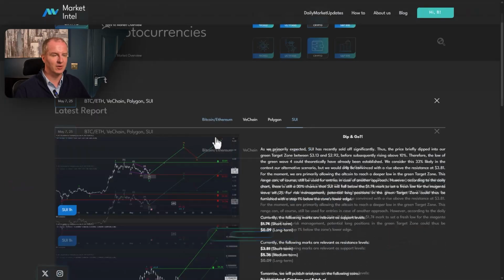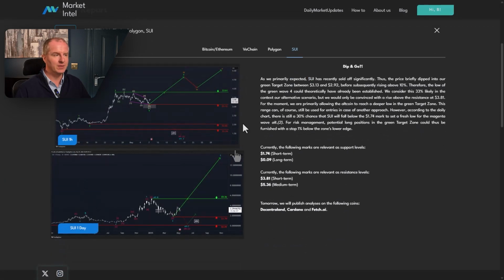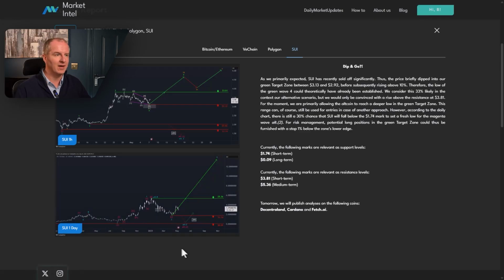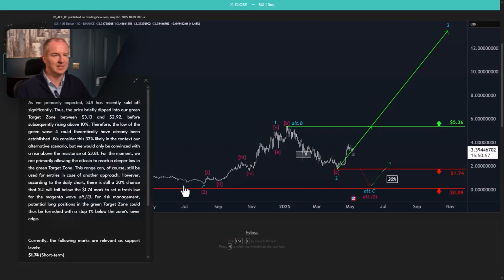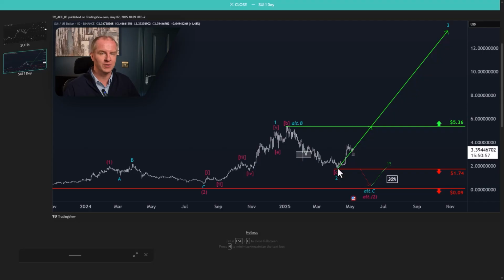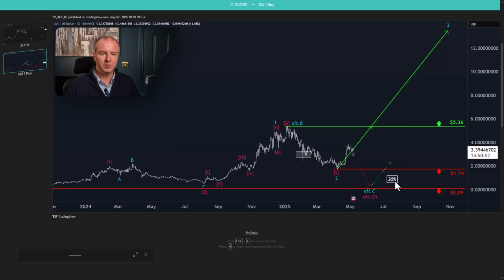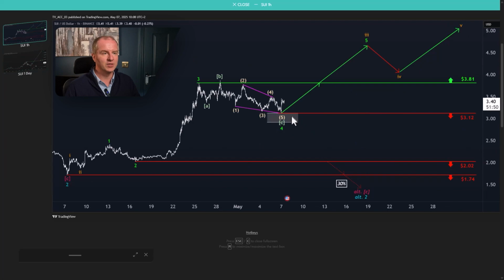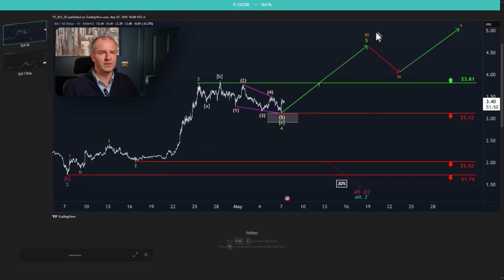SUI: Has the Bottom Formed—Is the $6+ Rally Now Underway?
In this video, Ben from Market Intel talks about SUI: Has the Bottom Formed—Is the $6+ Rally Now Underway?